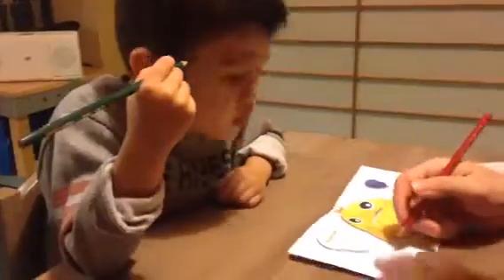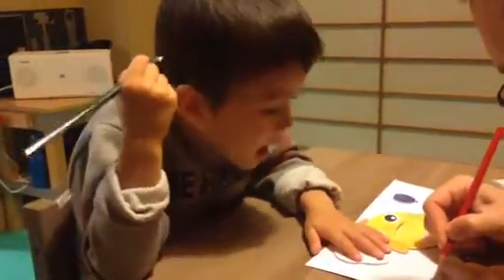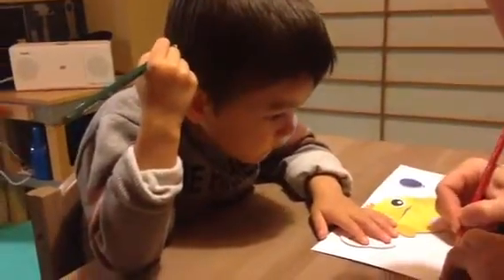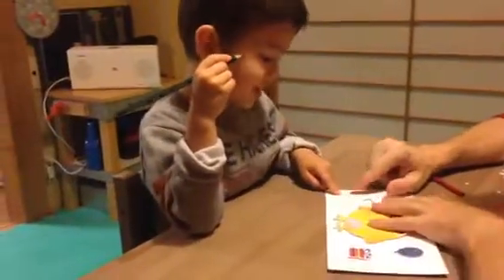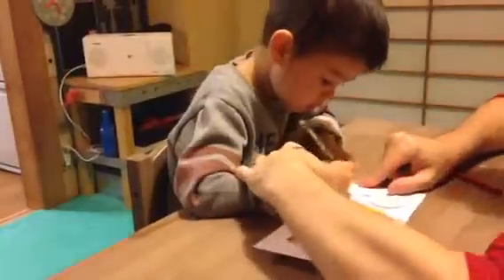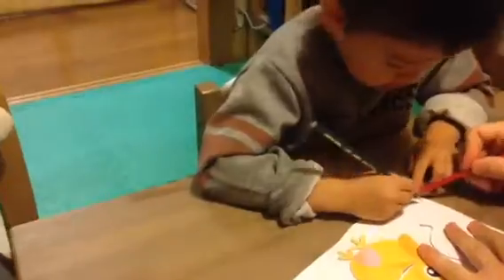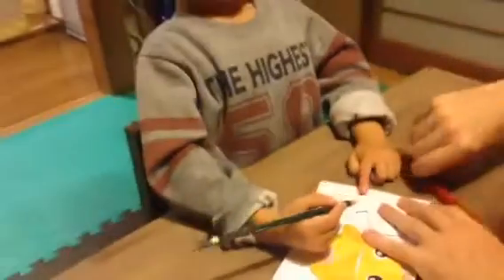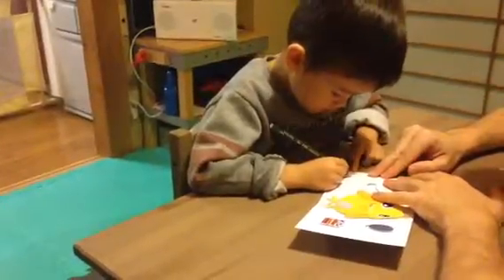Making a thank you cards